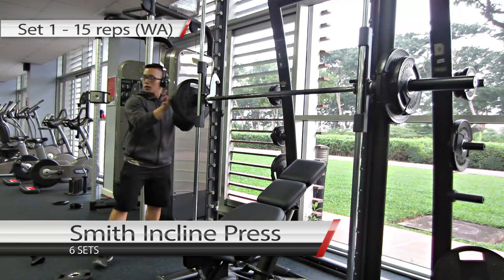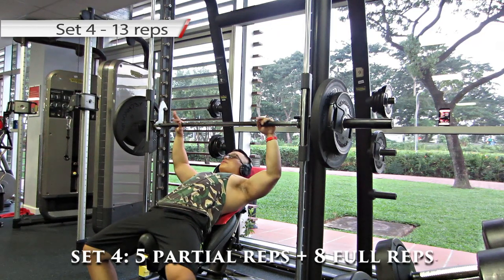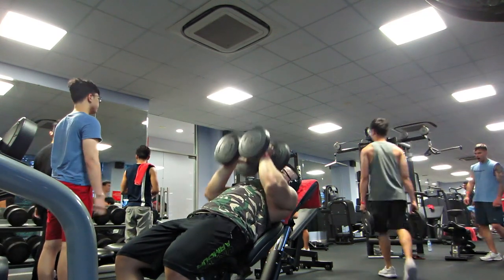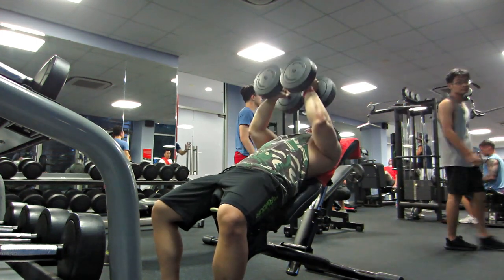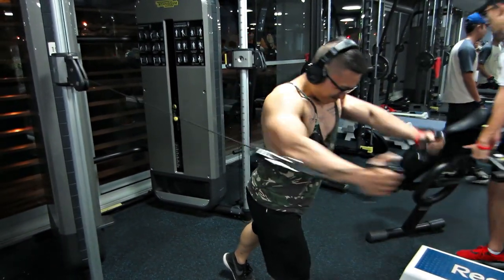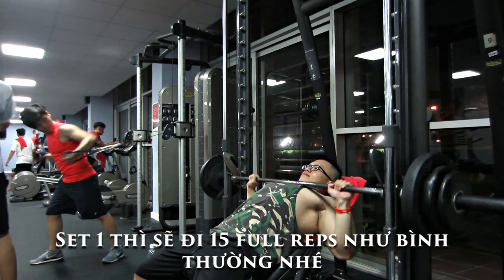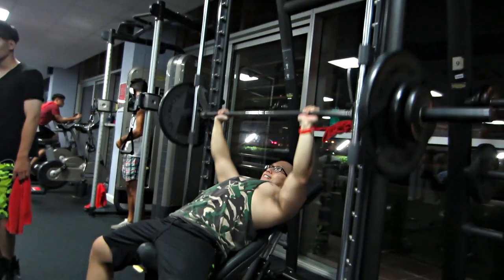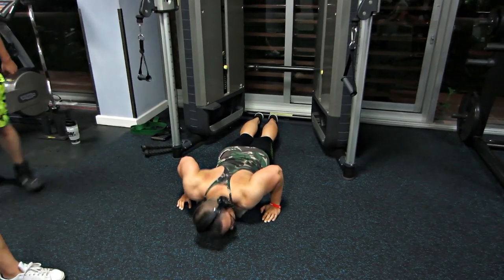PHASE 2 - SHRED WITH JEREMY | NGÀY NGỰC - CHEST DAY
_ Dùng Code "TRUNGVN30" - Giảm 30%

_ Dùng Code TRUNG15 để được giảm 15% nhé

PHASE 2 - SHRED WITH JEREMY – CHEST DAY

Ex1: Incline Smith Machine Press
Set 1: 15 reps – Warm Up
Set 2: 15 reps – Warm Up
Set 3 : 5 Partial Reps + 10 Full Reps
Set 4: 5 Partial Reps + 8 Full Reps
Set 5: 5 Partial Reps + 5 Full Reps
Set 6: 5 Partial Reps + 5 Full Reps
Lưu ý: Rest 60-90s giữa mỗi set

Lưu ý: Xuống, lên ½ ROM, Xuống lại sau đó lên thẳng = 1 reps
Rest 60s giữa mỗi hiệp

Ex3: Cable Fly Ladders
Set 1: 5 reps xuống, 5 reps lên, 5 reps xuống, 5 reps lên + 15 Push Up
Set 2, 3, 4: 5 reps xuống, 5 reps lên, 5 reps xuống, 5 reps lên + 15 Push Up
Lưu ý: Rest 30-60s

Ex 4: Smith Machine Press
Set 1: 15 ful reps
Set 2 , 3, 4: 5 Partial Reps + 5 Full Reps + 5 Partial Reps + 5 Full Reps

Ex 5: Machine Fly (FST-7)
Set 1: 12 reps supersets với Push Up đến khi Fail thì thôi
Set 2,3,4,5: 12 reps supersets với Push Up đến khi Fail thì thôi
Lưu ý: Rest 20s thôi nhé